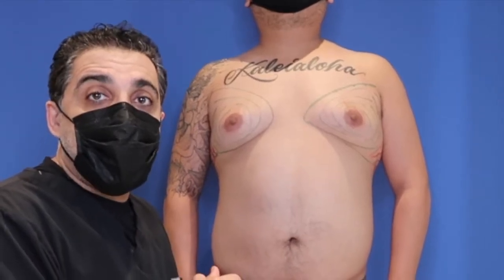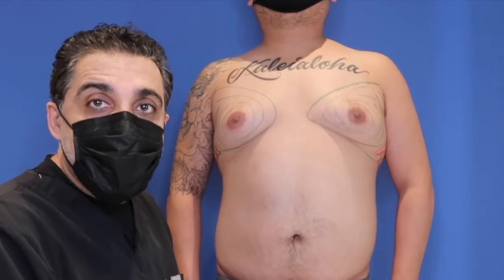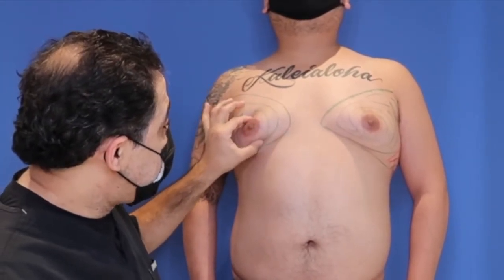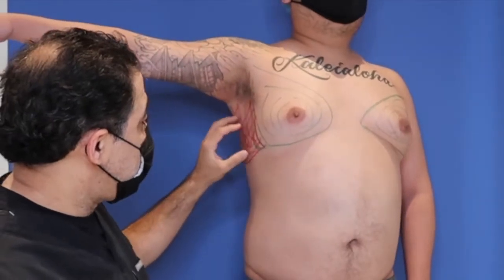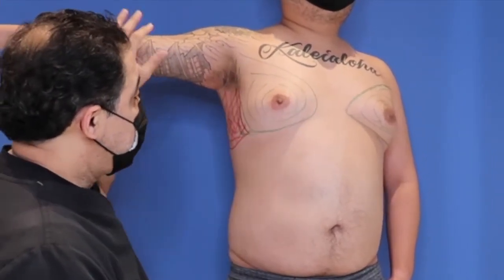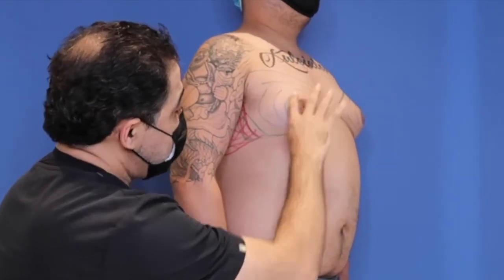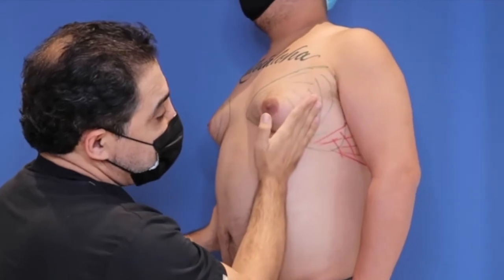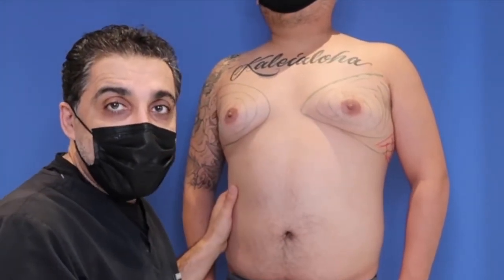Gynecomastia Patient Pre-Op | With Dr. S. Saul Lahijani, MD